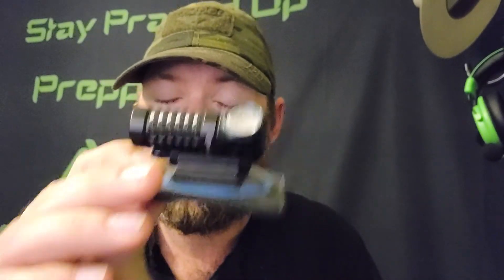There Will Be A Giveaway When We Hit 1K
giveaway options are flashlight,  olight baton line or perun line . knife Benchmade bug out or mini grip